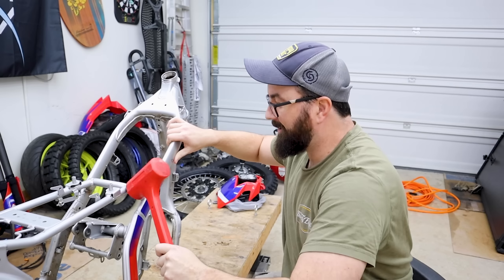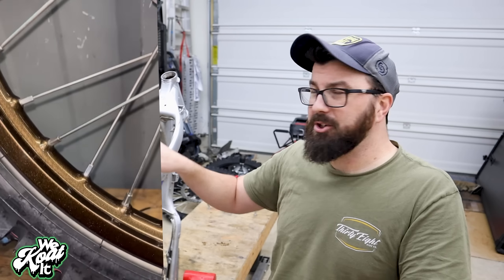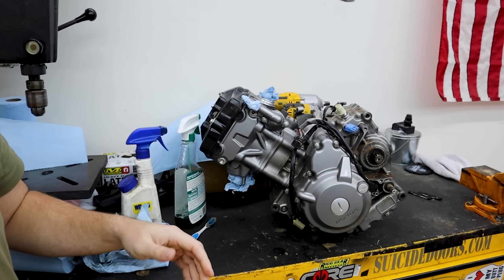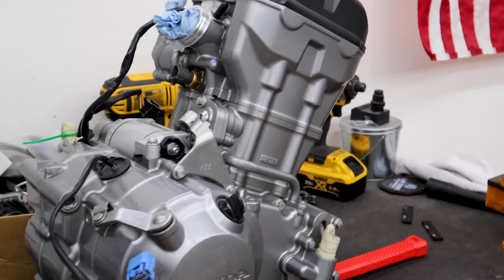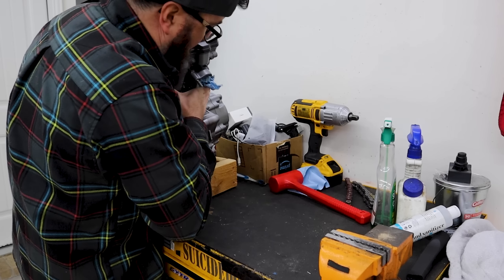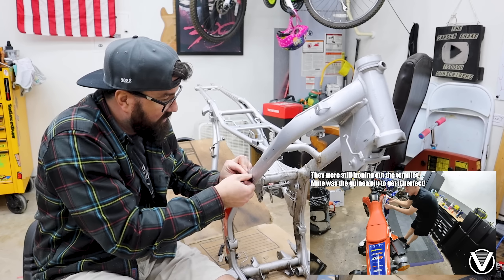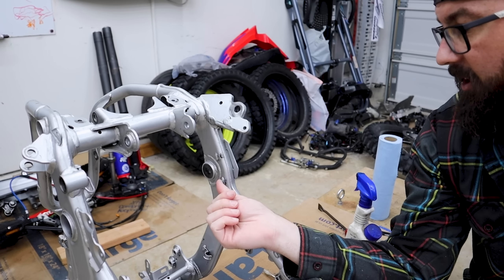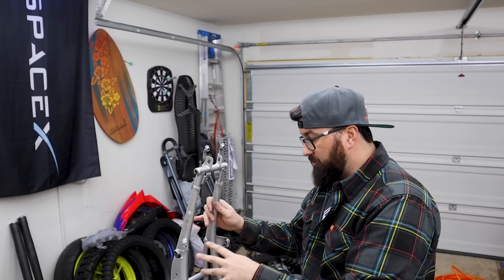How to Clean a Motorcycle the Hard Way - CRF300L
Do you wanna learn how to clean a motorcycle like a pro and do it in a completely absurd way that takes up way too much time?! Well then do I have a video for you. This way you can hide from your family for days and days.